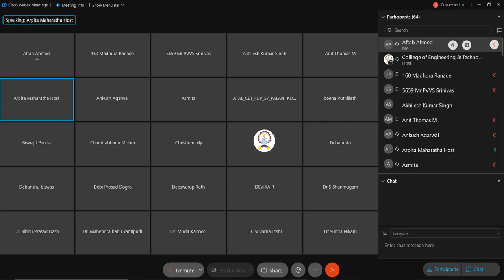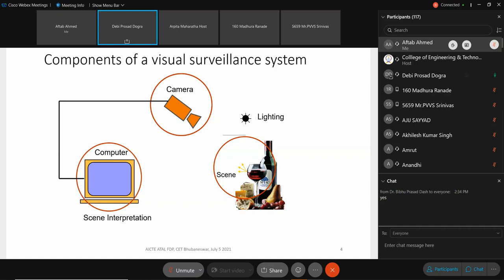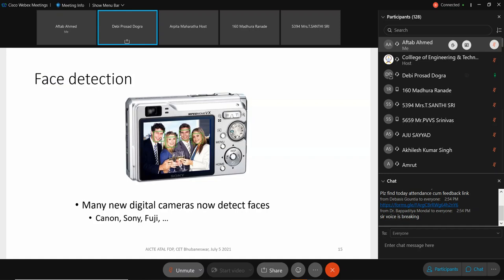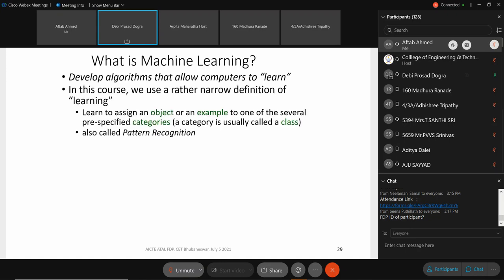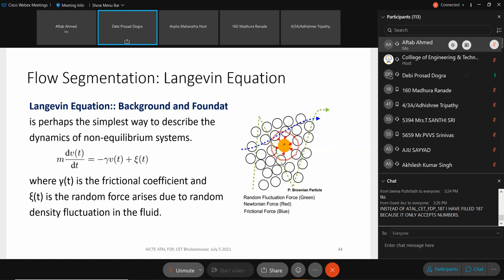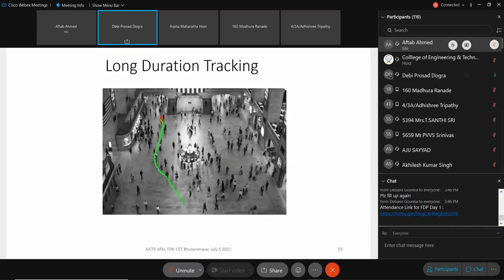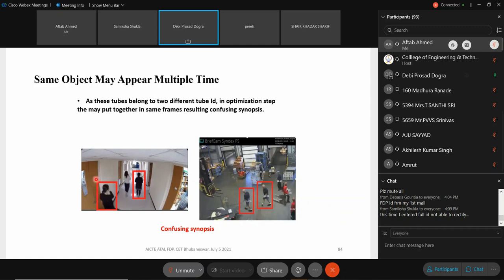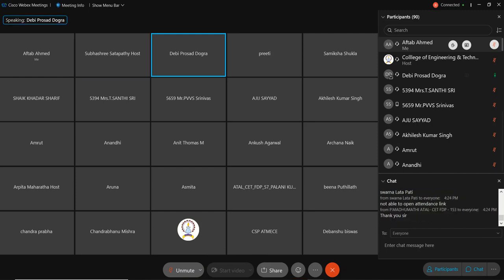Session 02 Applications of AI and ML for Visual Surveillance by Prof Debi Prosad Dogra, IIT Bhubane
AICTE Training And Learning (ATAL) Academy Sponsored 5 Days Online Faculty Development Program On Artificial Intelligence & Machine Learning 5th -9th July 2021 DEPARTMENT OF COMPUTER SCIENCE & APPLICATION COLLEGE OF ENGINEERING AND TECHNOLOGY, BHUBANESWAR (Autonomous) TECHNO CAMPUS, KALINGANAGAR, MAHALAXMI VIHAR, BHUBANESWAR-751029,